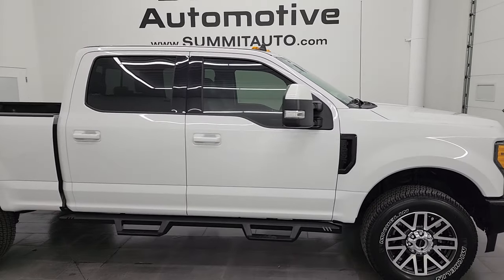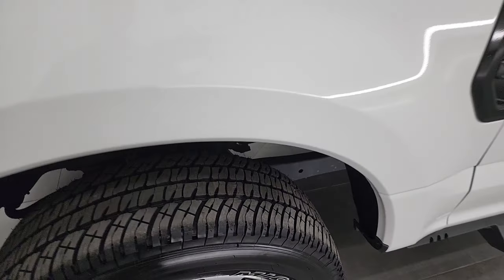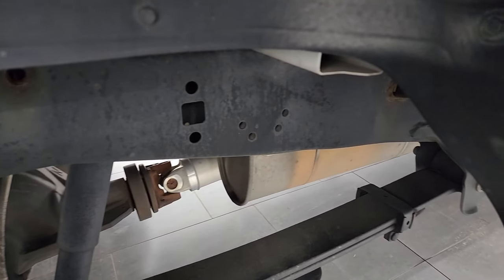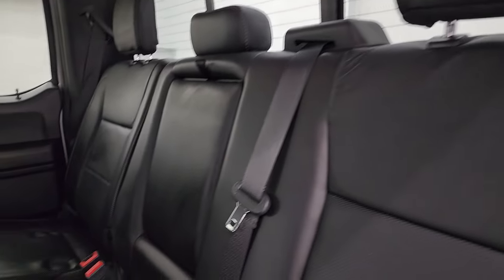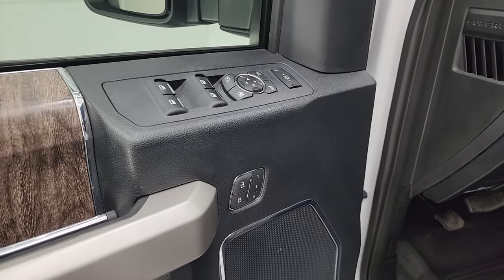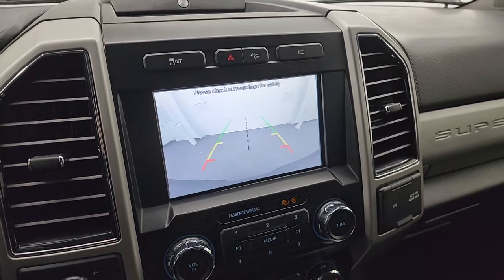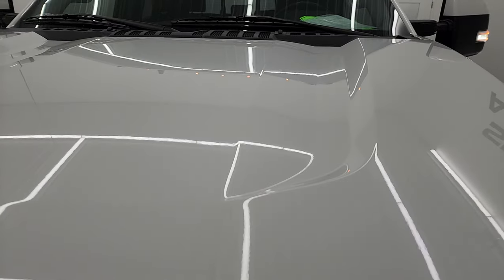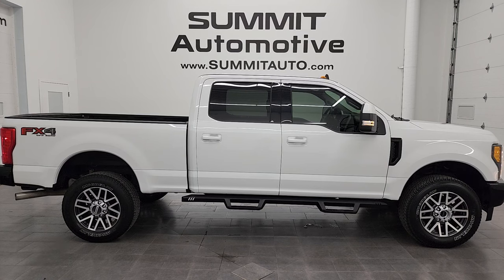2019 FORD F250 LARIAT FX4 OXFORD WHITE OHIO TRUCK 4K WALKAROUND 14321Z SOLD!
This 2019 FORD F250 LARIAT FX4 CREW SHORT 6.2L V8 GAS TRUCK FROM OHIO FOR SALE IN FOND DU LAC OSHKOSH WISCONSIN 54935 is the vehicle we did walk around review of today.

Thank you for checking out this video of this 2019 FORD F250 LARIAT FX4 CREW SHORT 6.2L V8 GAS TRUCK FROM OHIO FOR SALE IN FOND DU LAC OSHKOSH WISCONSIN 54935

STOCK: 14321Z
PRICE: $47,992
MILES: 56,367
MAKE: FORD
MODEL: F250
VIN: 1FT7W2B61KED79686
LOCATION: FOND DU LAC OSHKOSH WISCONSIN, 54937 TRUCKS ON 41

* 6.2 Liter V8 SOHC Engine with Flex fuel capabilities E85, 385 Horsepower* Full Four Door Crew Cab* Short Box 6 1/2 Foot Shortbox* Lariat Package* 6 Speed Automatic Transmission with Optional Manual Tap Shift* Turn Dial 4x4 Four Wheel Drive 4WD* FX4 Offroad Suspension Package* Factory GPS Navigation System* Reverse Backup Camera Rearview Camera* Cargo Camera Rear View Box Camera* Non Smoker* Dual Power Air Conditioned Ventilated and Heated Seats* Black Ebony Leather Seats* Bucket Seats* Memory Driver's Seat* Full Towing Package with Receiver Trailer Hitch, Wiring and Transmission Cooler Tow Package* 6 Upfitter Switches* Factory Brake Controller* Heated Power Fold-in Power Mirrors with Built-in Directional Signals* Powerscope Tow Power Mirrors that Power Telescope and Power Fold in with Built-in Directional Signals* Advancetrac with Roll Stability Control Traction Control* HDC Hill Decent Control* 3.73 Gears wih Electronic Limited Slip Differential* Michelin LTX AT LT275/65 R20 Tires* 20 Inch Rims Premium Wheels* Painted and Polished Aluminum Rims Premium Wheels* Four Wheel Disc Brakes* Aftermarket Painted Stepbars* Spray-in Bedliner* Bedrail Covers* Clearance Lights* Fog Lights* LED Bed Lighting* LED Running Lights* Projector Lamp Headlights* Reverse Sensors* Securicode Driver Side Doorcode Keyless Entry* Locking Tailgate* Tailgate Step Assist Manstep* AM / FM Radio Tuner* Sirius/XM Satellite Radio Capabilities Sirius / XM* Sync 8" Touchcreen Radio* B&O Premium Sound System* Microsoft SYNC System with Bluetooth, Hands-Free Audio System Blue Tooth* Android Auto Compatible* Apple Car Play Compatible* Factory Subwoofer* USB Jack Portable Audio Connection* Keyless Entry with Factory Remote Start* Power Sliding Rear Window Rear Window Defroster* Adjustable Height Seatbelts* Driver and Passenger Front Air Bags* L.A.T.C.H. Child Safety System* Side Curtain Air Bags SRS Safety Restraint System* Compass, Outside Temperature Display and Mileage Display* Dual Multi-Zone Climate Control* Power Adjustable Pedals* Factory All Weather Floormats* Storage Compartment Under Rear Seats* Woodgrain Dash And Door Trim* Air Conditioning AC* Cruise Control* Power Locks* Power Windows* Automatic Headlights Autolamp* Tilt/Telescope Steering Wheel* 110V / 400W Auxiliary Power Outlet* 5 Year / 60,000 Mile Remaining Powertrain Factory Warranty, Whichever comes first* Oxford White*